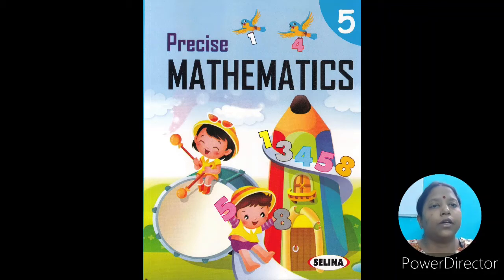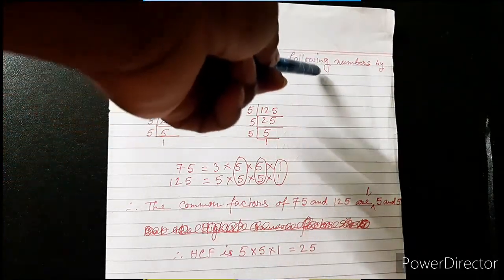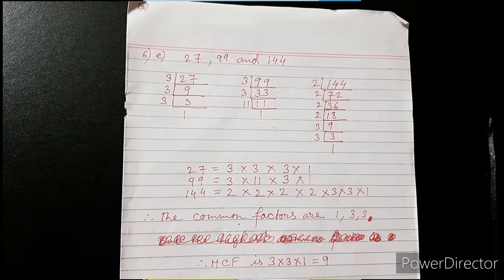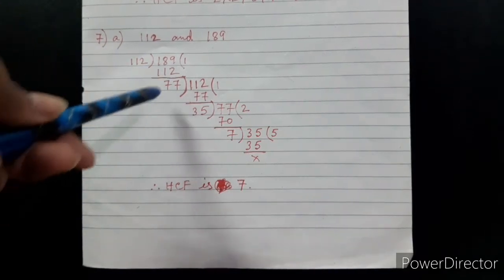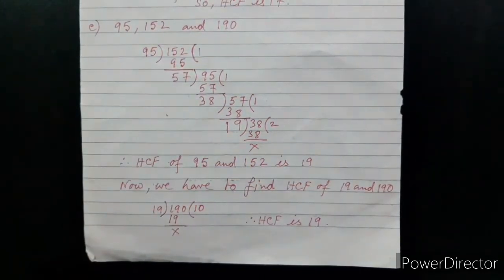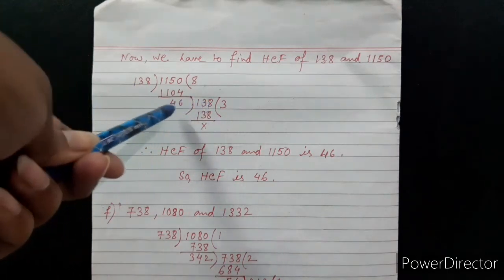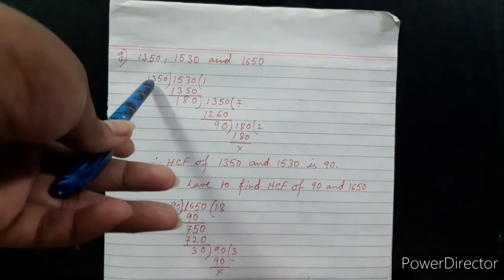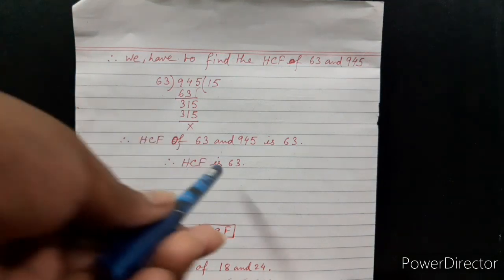class 5 math CHAPTER 8 -- EX-8B